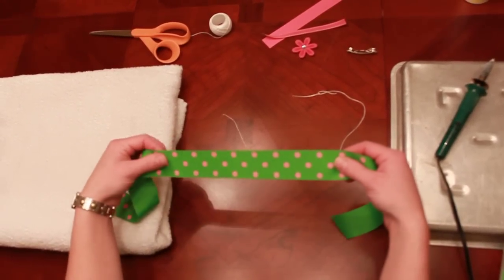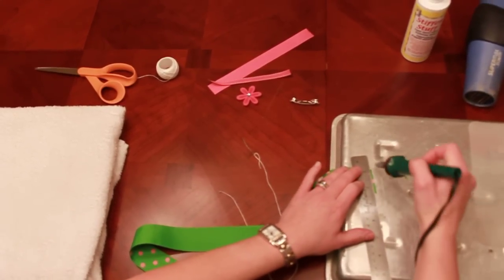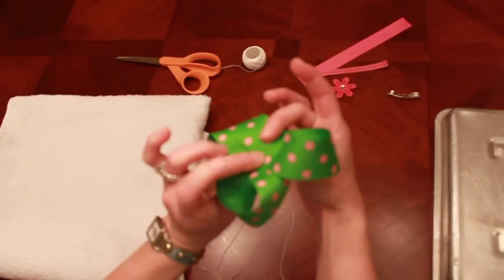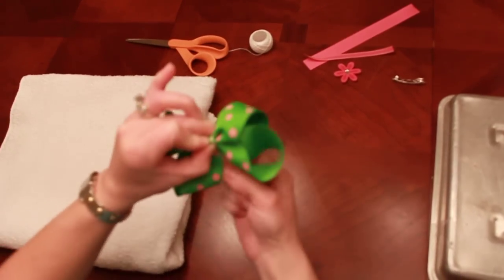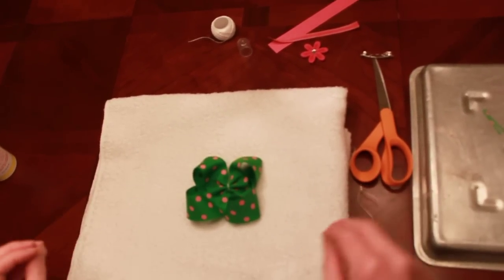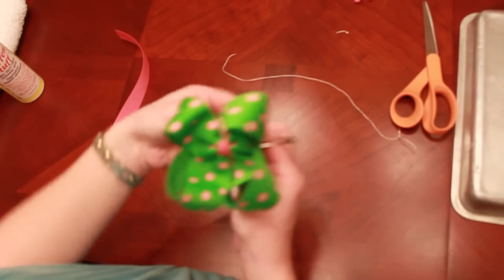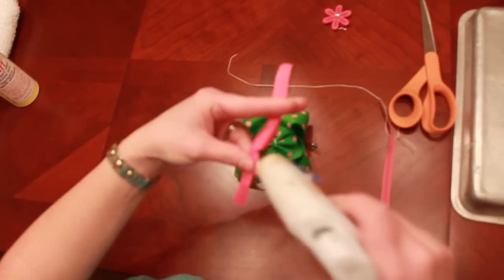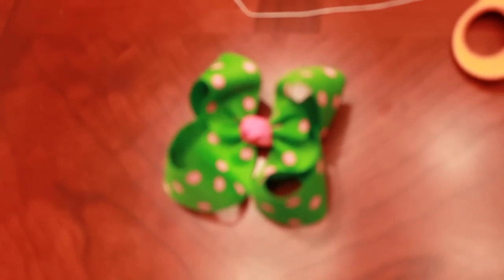How To Make a Boutique Hair Bow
Luv-Me-Knot reveals their secret to that perfect boutique hair bow.